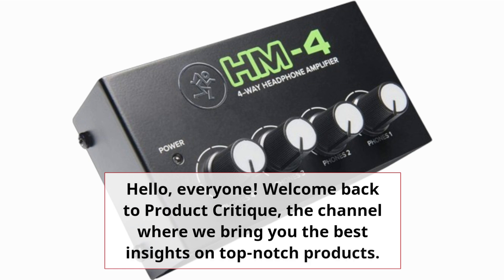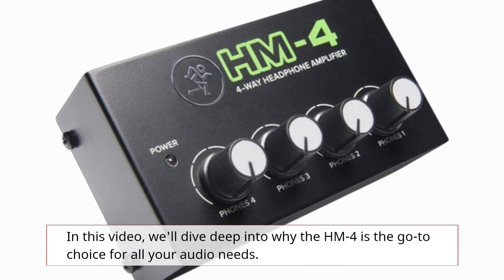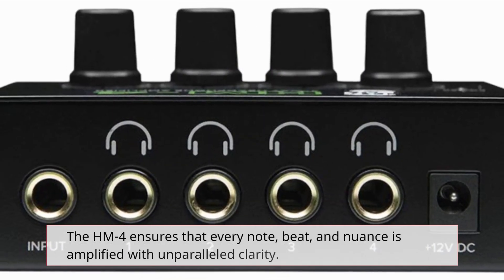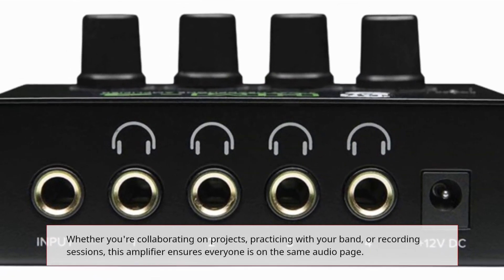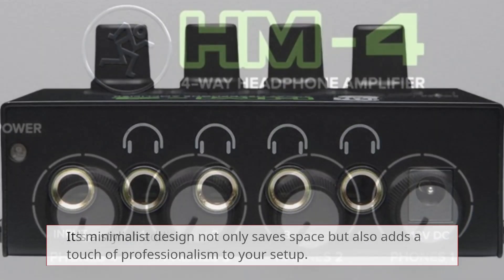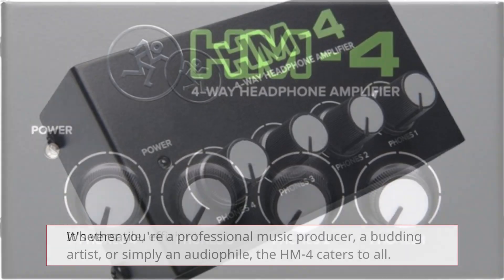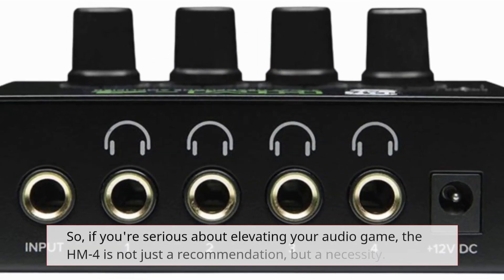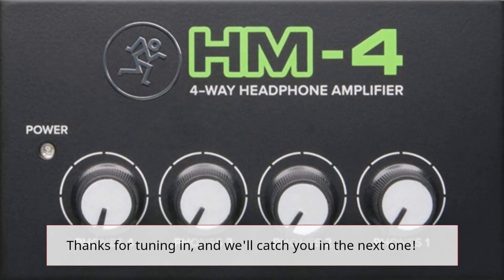🎧 Best Headphone Amplifier | Amplify Your Music | Headphone Sound Boost | Audiophiles Dream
Amazon Product Name : Best Headphone Amplifier

Looking for the best headphone amplifier on the market? Look no further! In this video, we'll be reviewing and comparing the top headphone amplifiers available, so you can make an informed decision for enhancing your audio listening experience. We'll discuss their performance, compatibility with different headphones, features, and sound quality that make them the best headphone amplifiers in their category. Find the best headphone amplifier to take your music and sound to the next level.